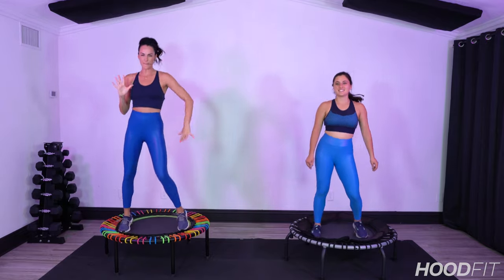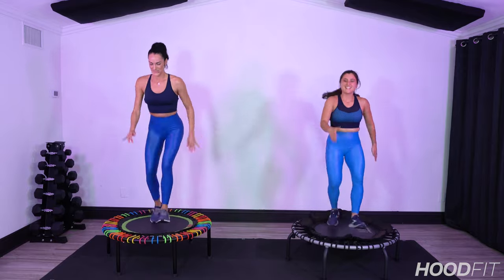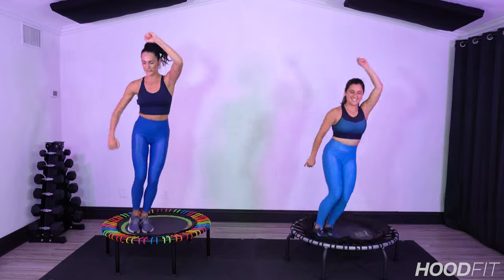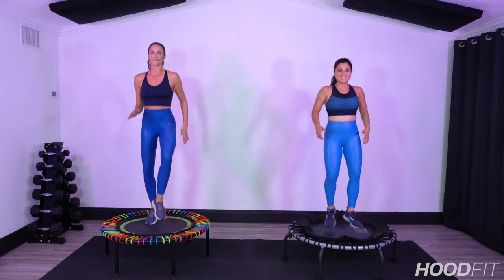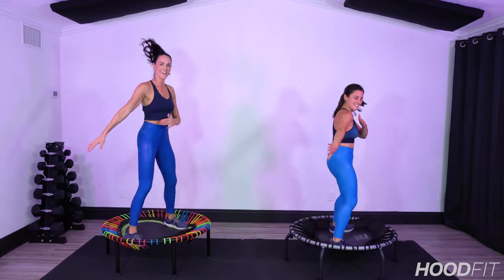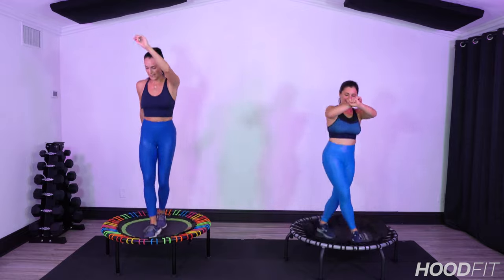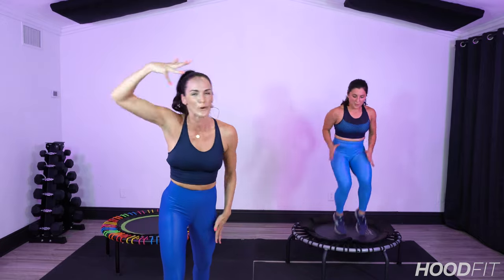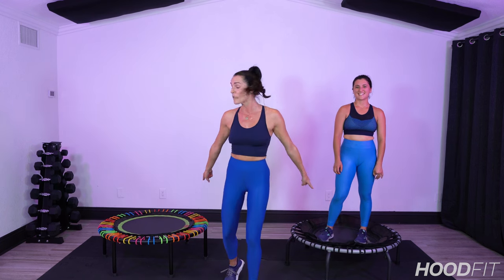15 Minute Trampoline // Bounce HIIT// Hoodfit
The most fun you'll ever have working out ;-) If you want more of our Bounce HIIT workouts check out our digital studio & fitness app We'd love for you to join our sweatsisterhood

About HoodFit:
HOODFIT is a high energy dance-inspired fitness method curated by celebrity trainer Erica Hood. With a background in professional dance, Erica focuses on energy, rhythm, and choreographed precision to deliver effective workouts that connect body and soul. With unlimited access to HIIT sessions, dance parties, toning routines, live classes, and so much more, HoodFit is here to launch you to the next level, 24/7. Drop your excuses and get down to the beat because you’re about to experience an epic sweat sesh – one that will leave you dripping in finesse.

Our Intention:
Our intention is to positively change lives. We do this by providing our community with tools that will develop and fine tune daily habits, which in turn will help build a solid foundation, not only externally but internally. We believe that SELF-LOVE is crucial in order to truly feel and be your best.

If you would like to see more workouts that you can do at home or in the gym then head over to our Instagram, where you can save the workouts.

We encourage you to join our Sweat Sisterhood and REPYOURWOMANHOOD